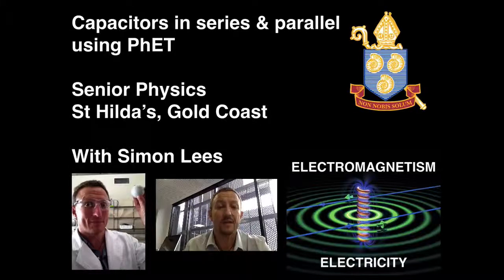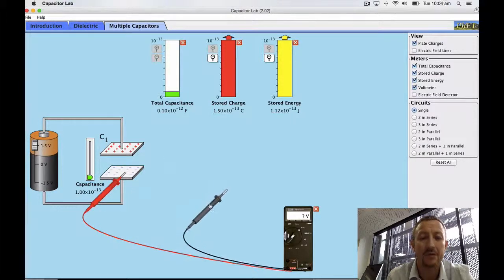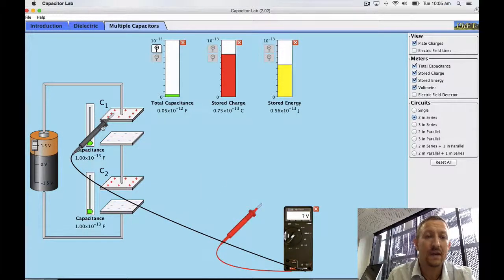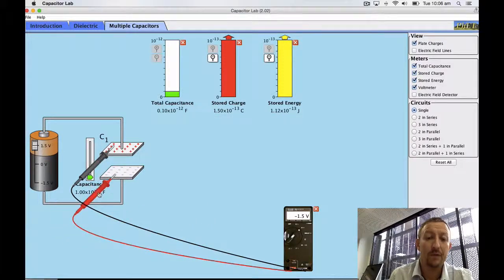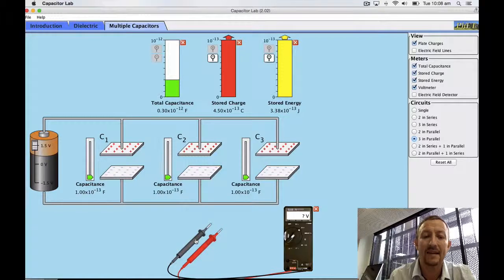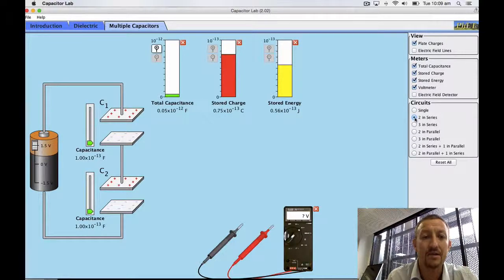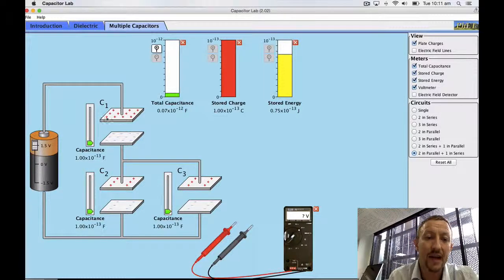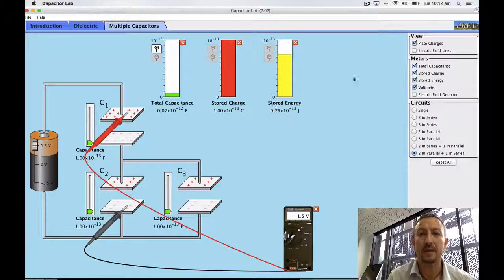Capacitor Series & Parallel PhET